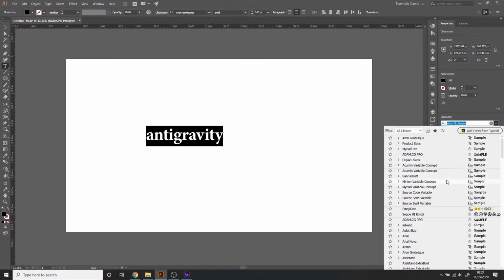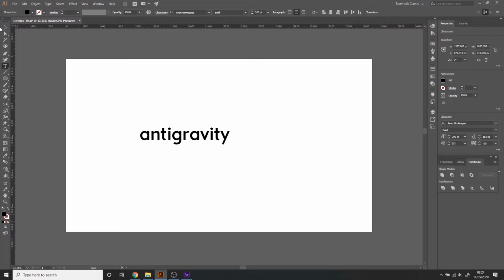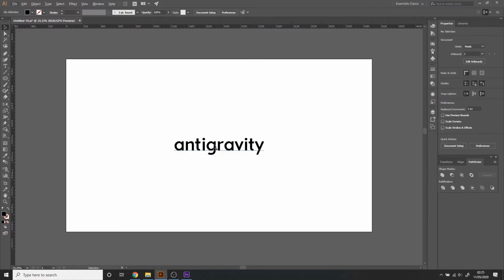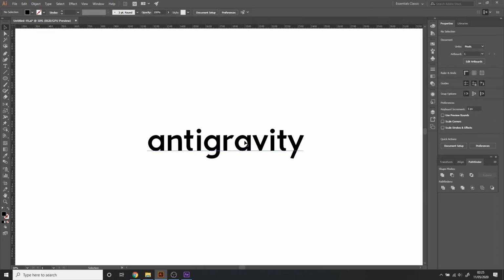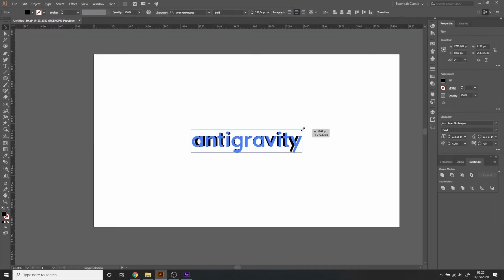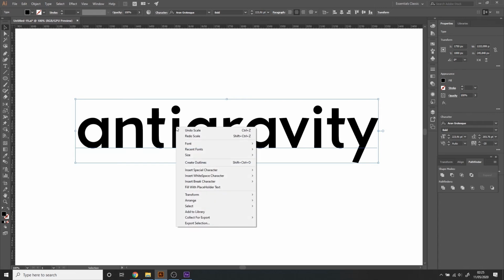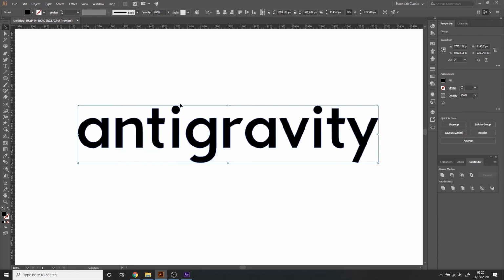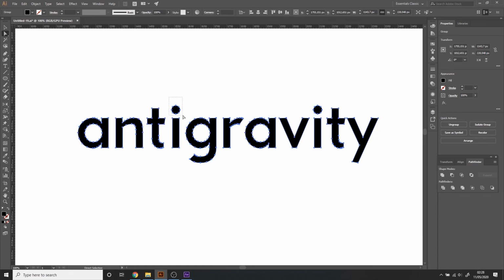Part 3 (Antigravity Logo Example) - IDE Academy Illustrator Basics for Logo Design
Tutorial for IDE Academy, Graphic Design Workshop, IDE TU Delft